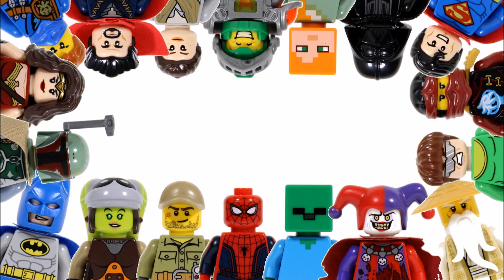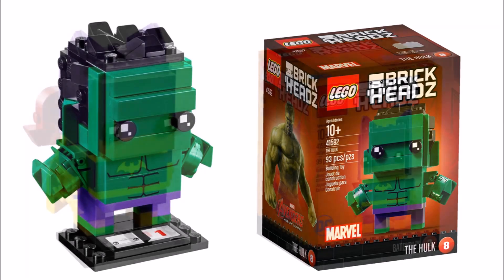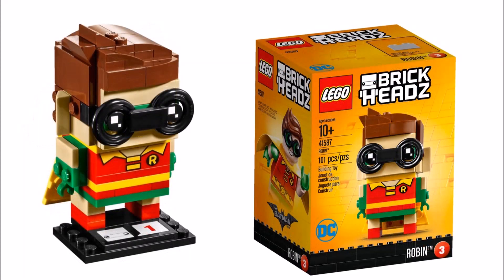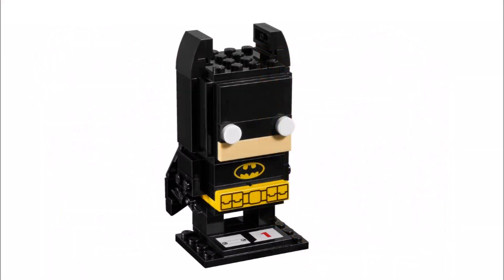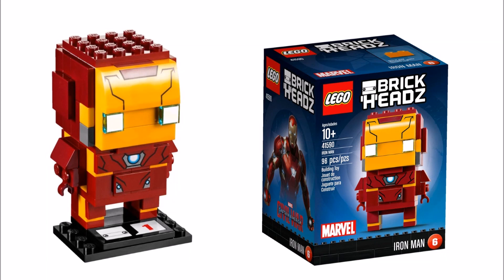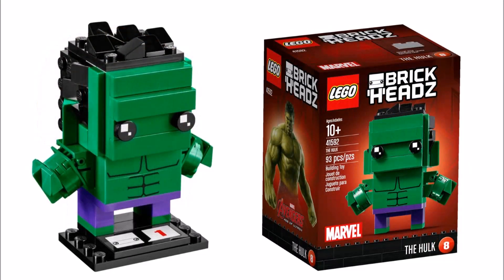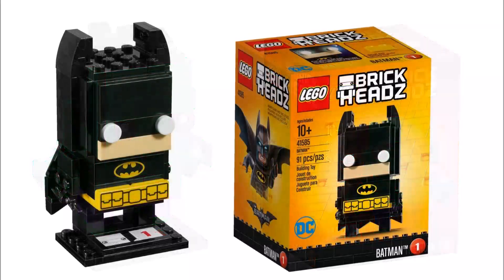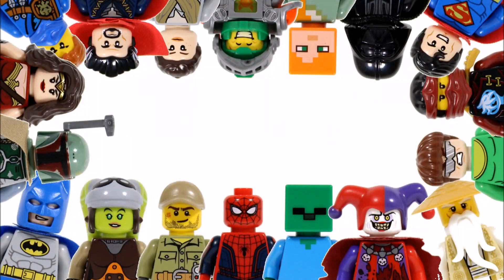NEW 2017 LEGO BRICKHEADZ IMAGES REVEALED! NEWS UPDATE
Lego News Update With Official Images Of The 2017 Lego Brickheadz Releasing In February!!!